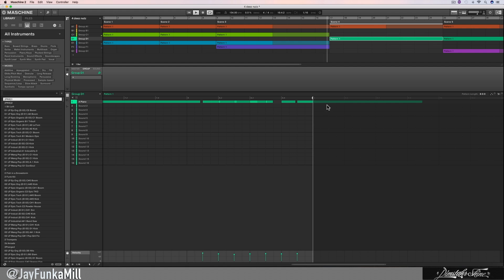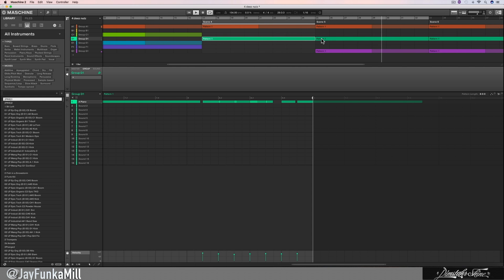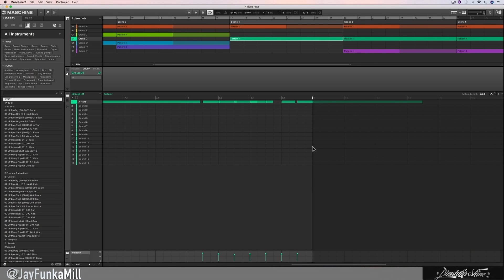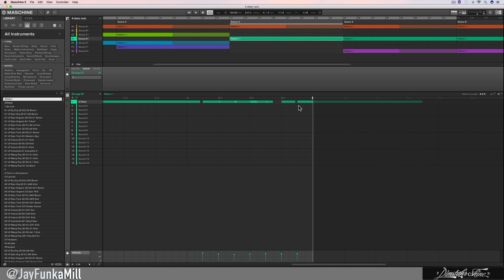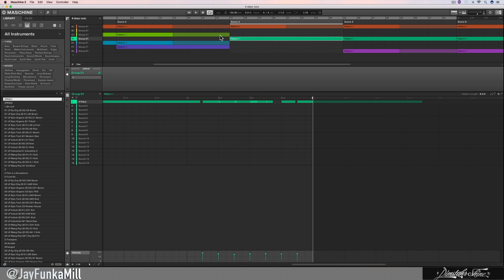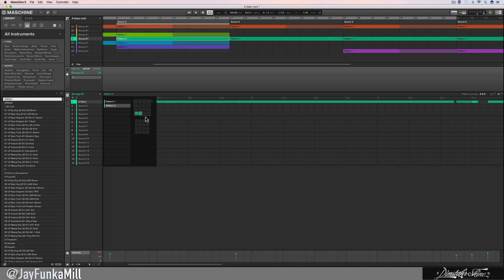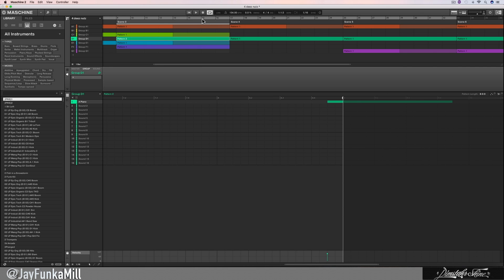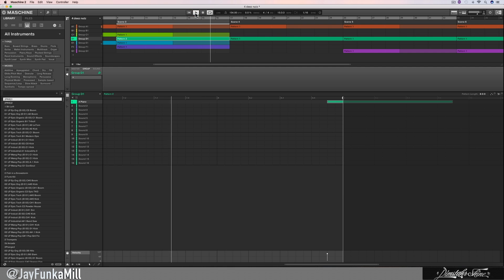Maschine Tutorials For Beginners / DAW Style arranging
Maschine tutorial tips for arranging DAW style in maschine from Jayfunkamill of DIMSTAHRSHINE